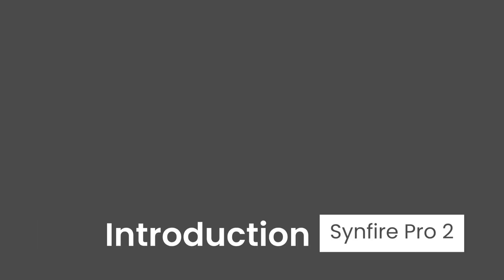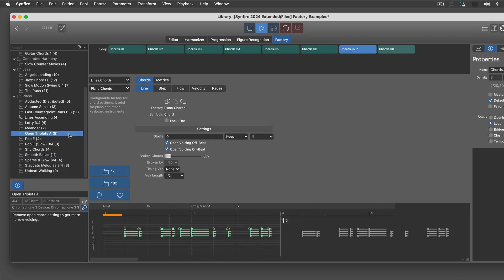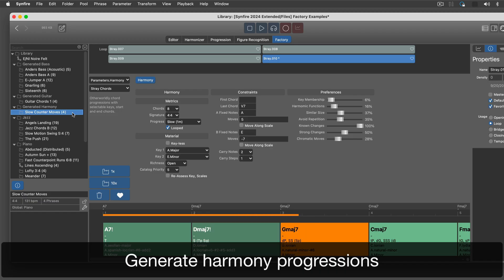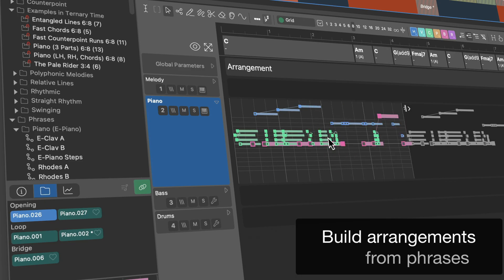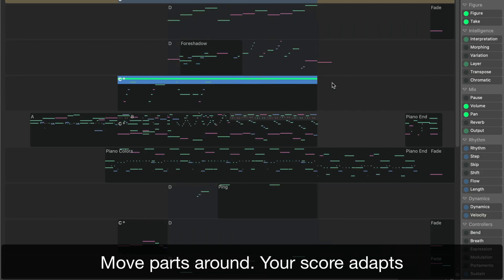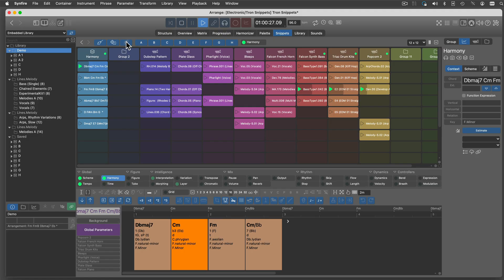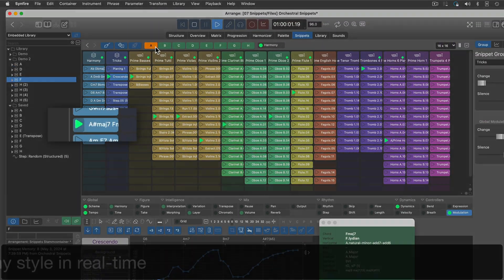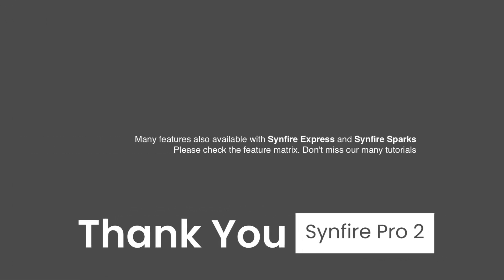Synfire Pro Introduction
Introduction of Synfire Pro's phrases, libraries, factories, palettes, snippets and arrangements.